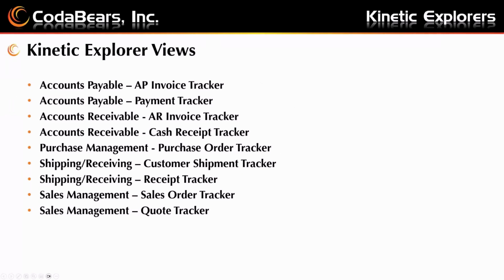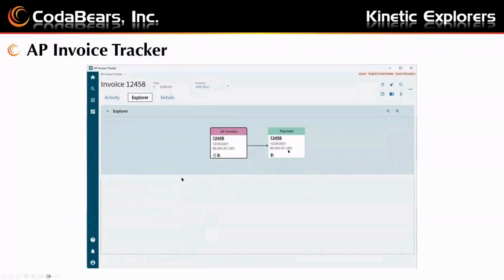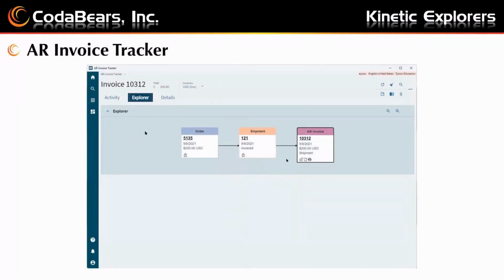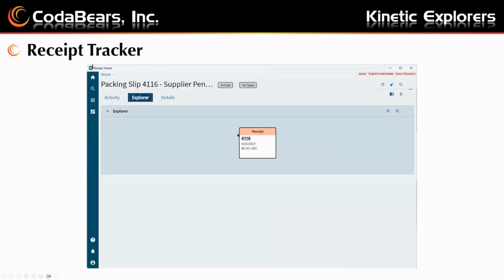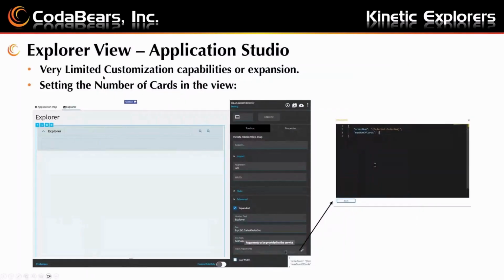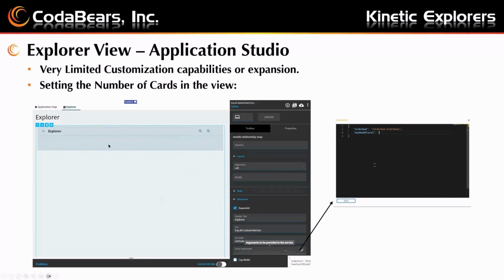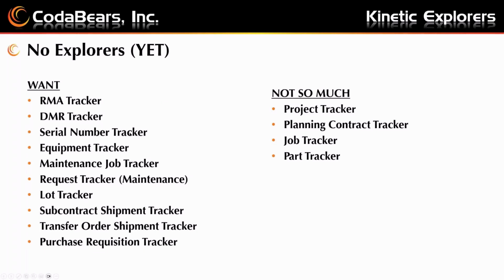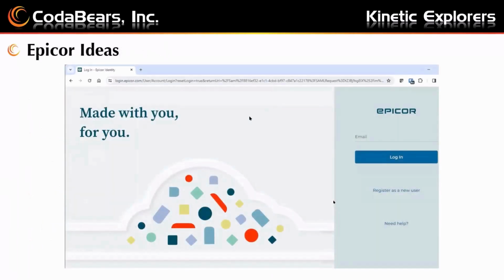Kinetic Explorers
Follow along with Calvin Dekker as he takes you through the Kinetic Explorer views! This includes Accounts Payable, Accounts Receivable, Purchase Management, Shipping and Receiving, and Sales Management.

Want to learn how to get more out of your software? Join us for Lunch & Learn live!